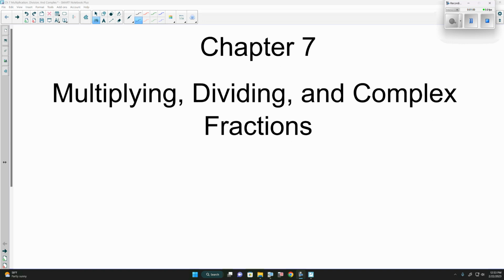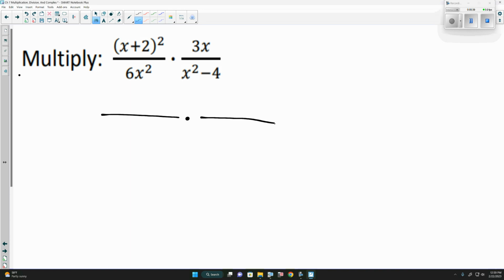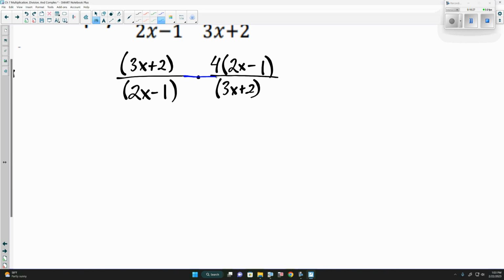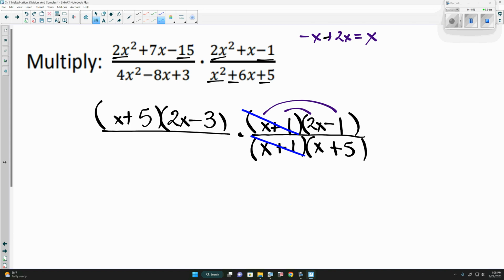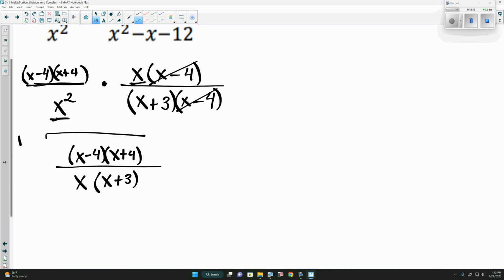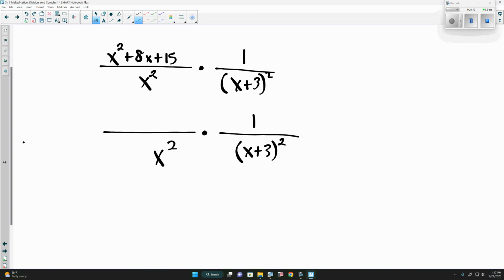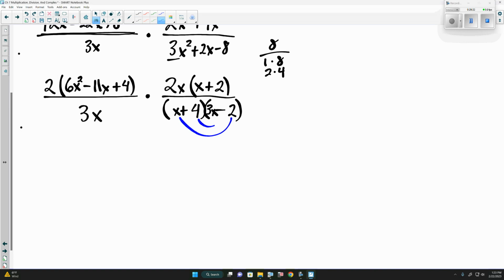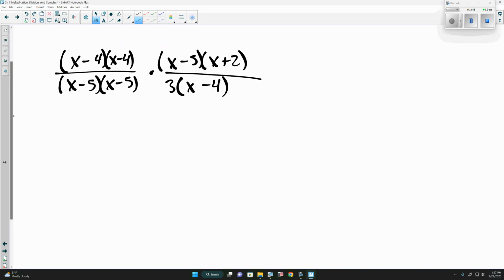Algebra 2 Chapter 7 Multiplication, Division, & Complex (1)